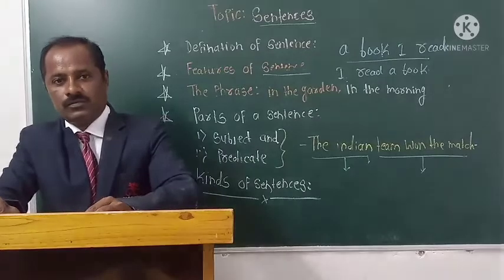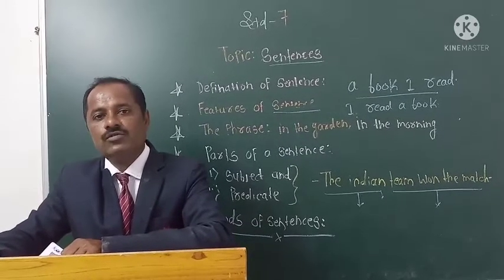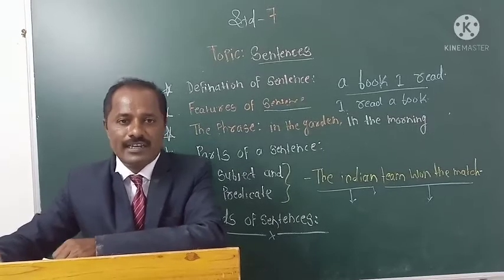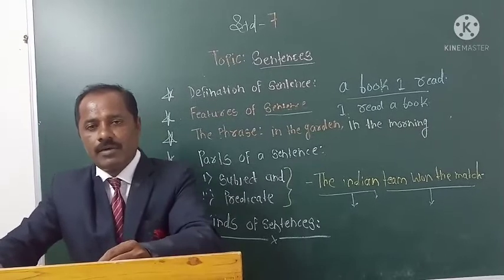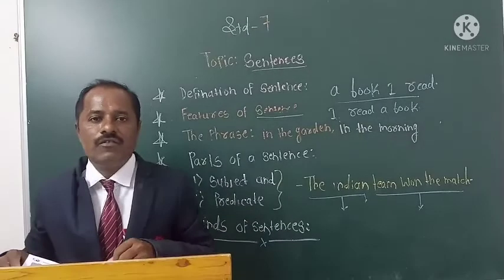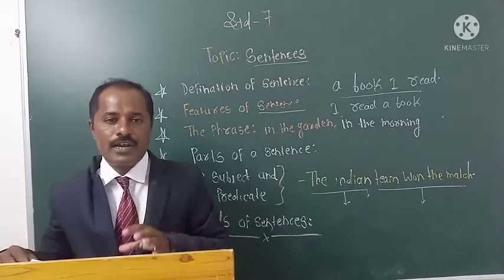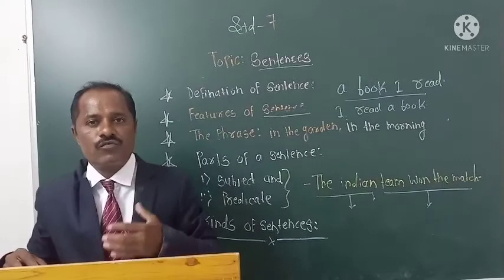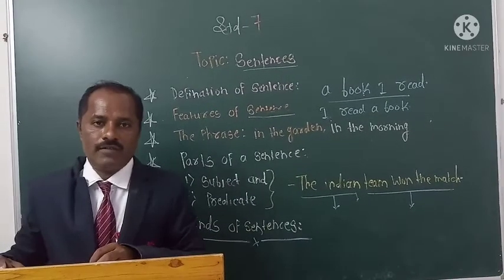Sentences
Kinds  of Sentences.